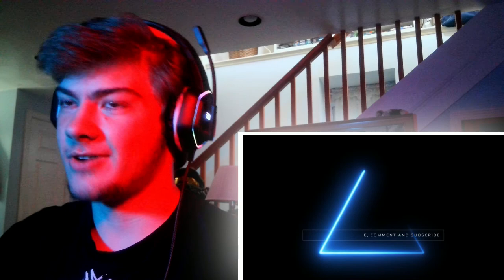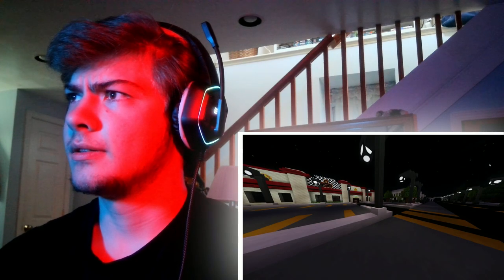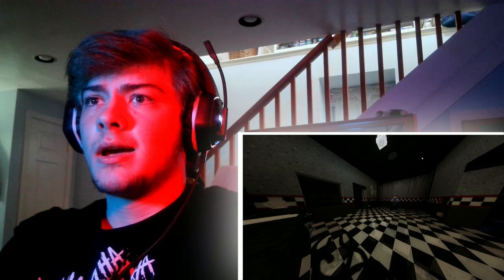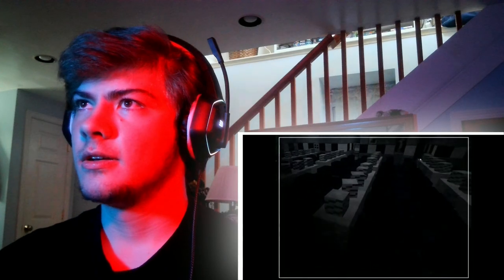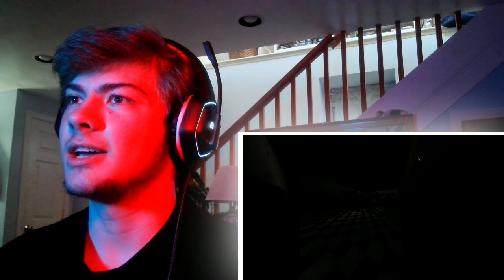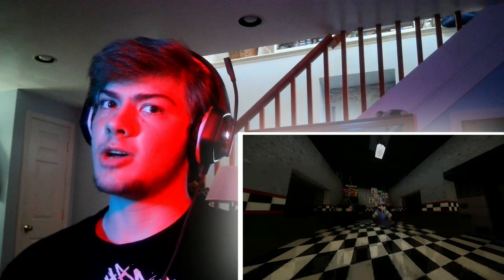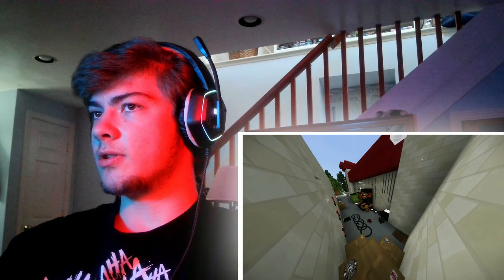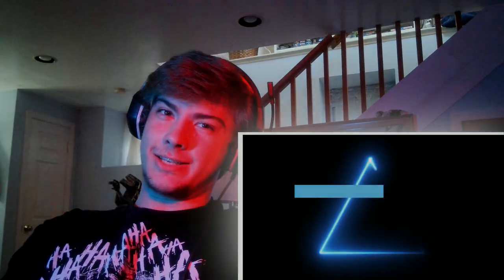(REACTION) Five Nights at Freddy's (Minecraft Series) Episode 1: The Night Shift!